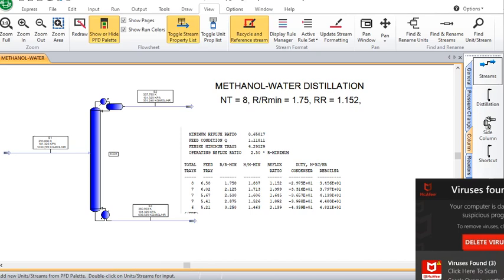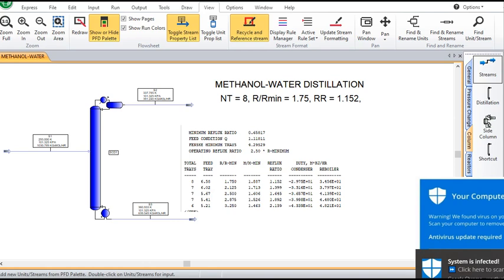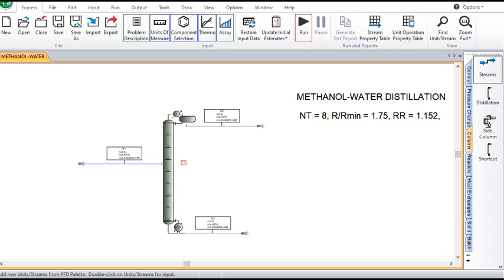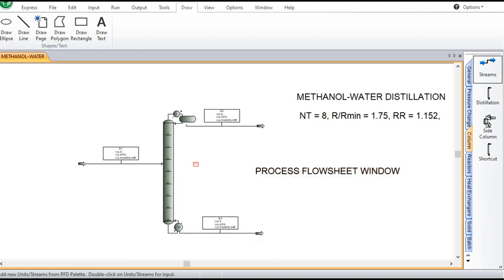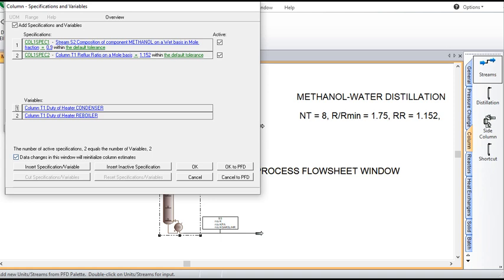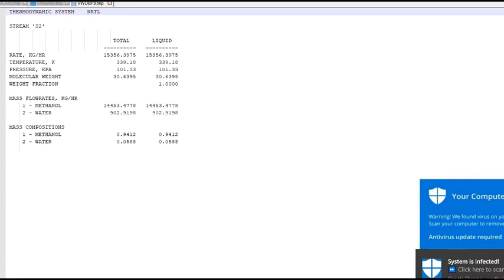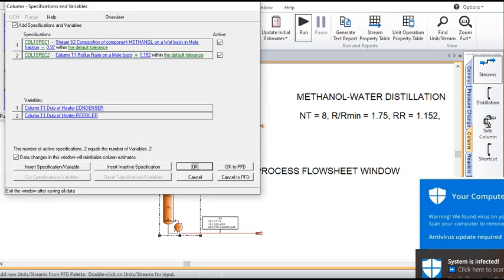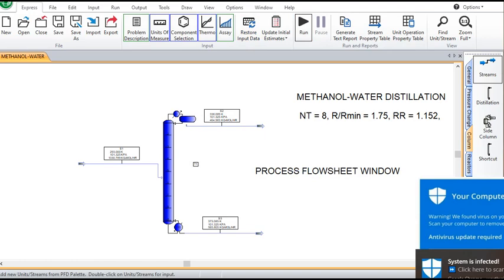VIDEO 2 METHANOL WATER SIMULATION RATING USING DISTILLATION MODULE IN PRO/II